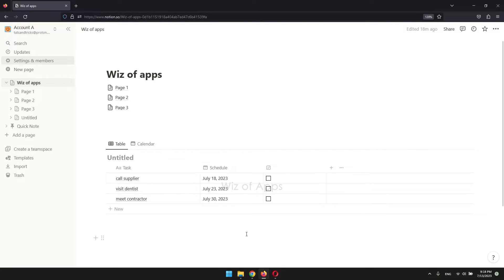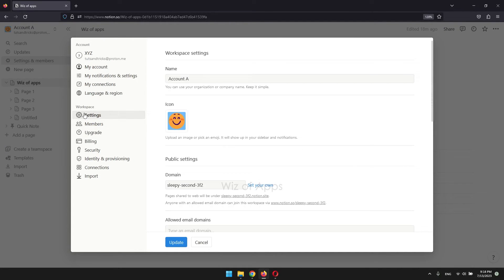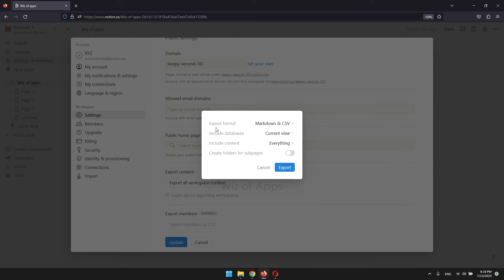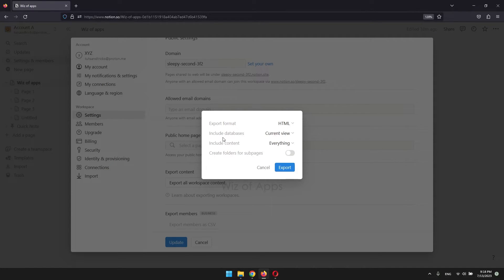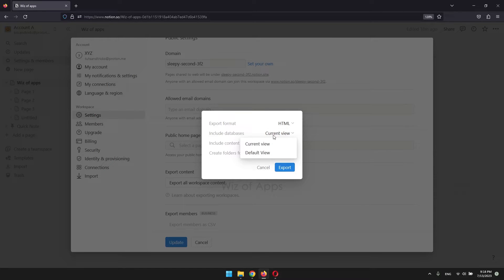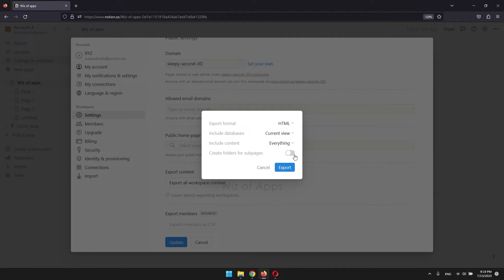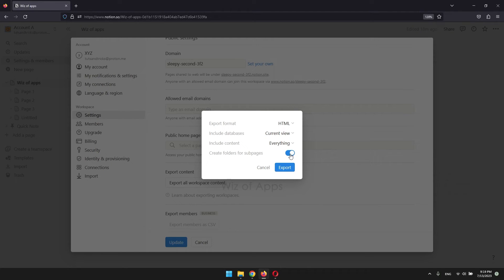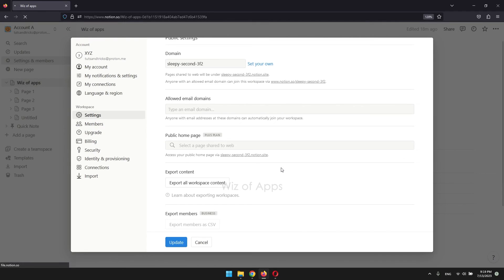How to Back Up Your Workspace in Notion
In this video, I'll show you how to back up your workspace in Notion.